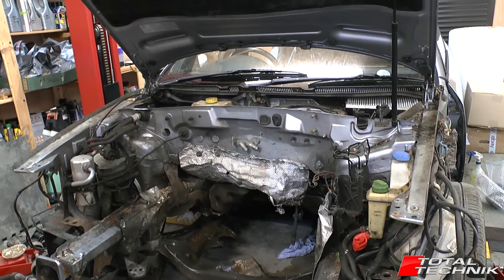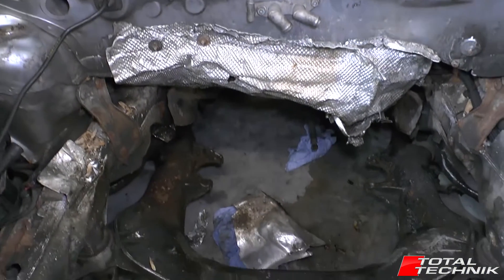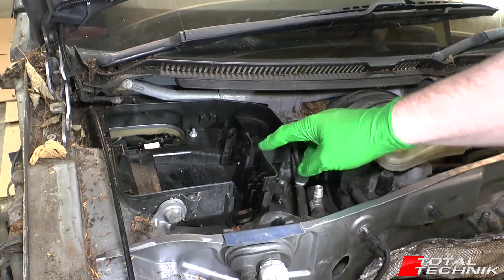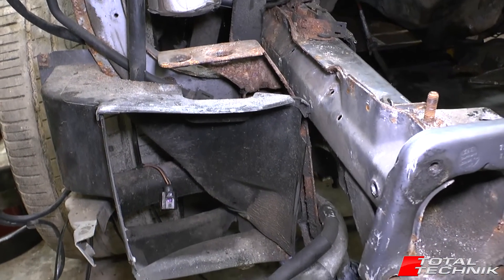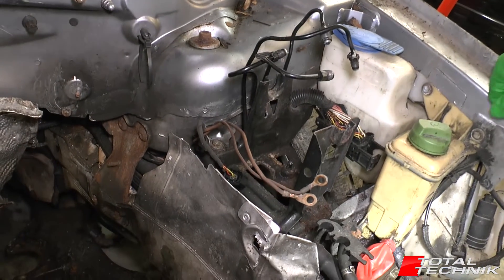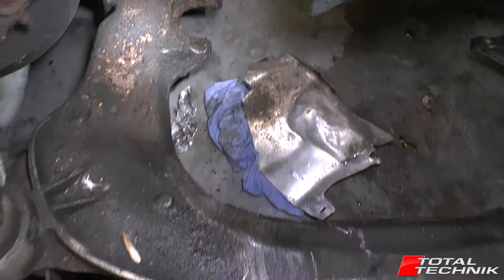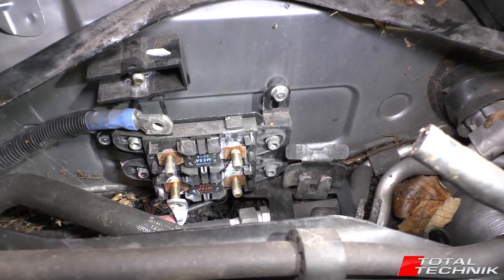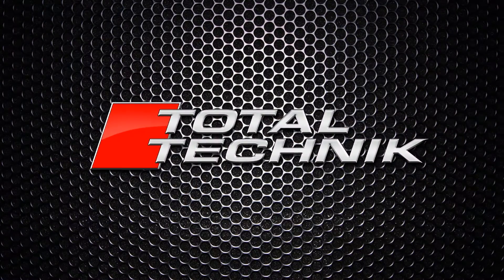Audi RS6 Empty Engine Bay Guided Tour (Engine Removal) - Audi RS6 - C5 - 2002-2005 - TOTAL TECHNIK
This video will show you a Guided Tour of the empty Audi RS6 (C5) Engine Bay (Engine Removed) from your Audi RS6 (C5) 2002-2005.

This could be a very useful reference for people intending to remove their engine as it shows positions of keys parts from angles you could never see with the engine in situ.

We have filmed a full RS6 (BCY) Engine Removal video, which can be found here: